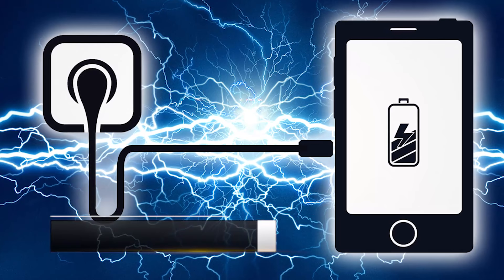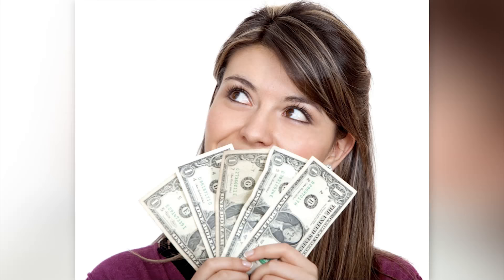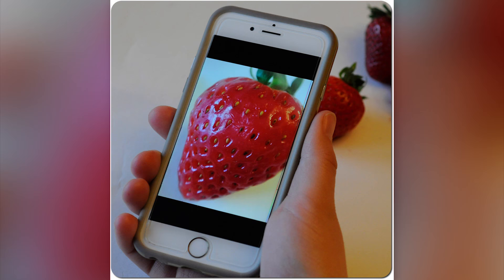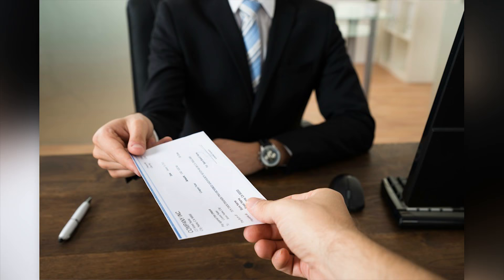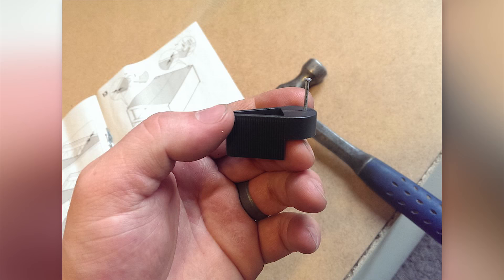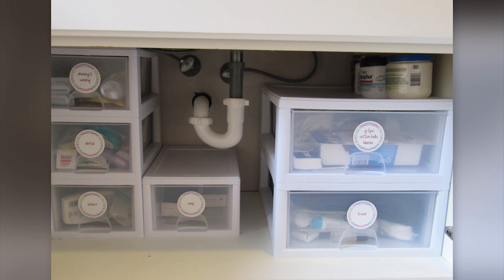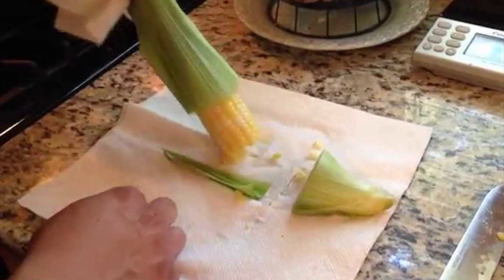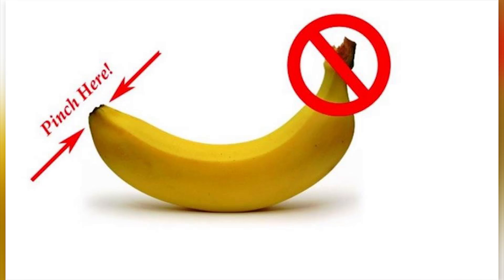10 Brilliant Life Hacks You Didn't Know